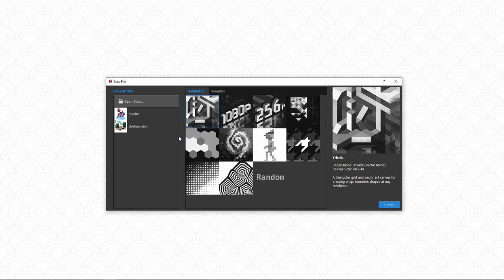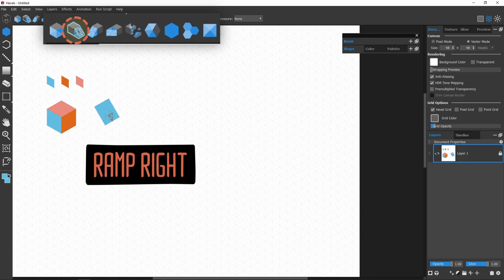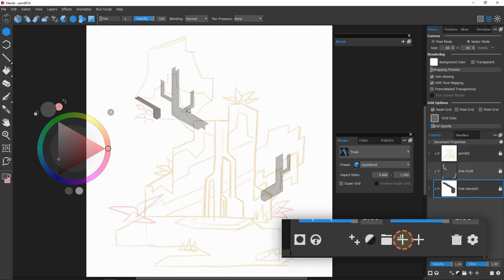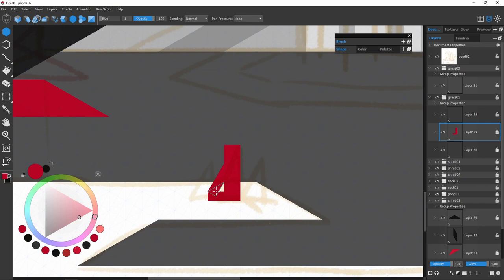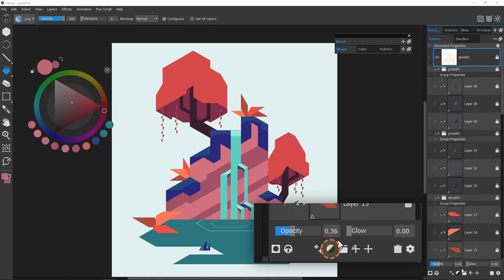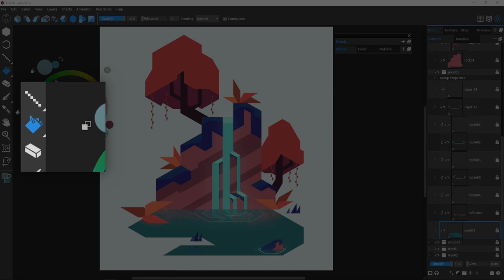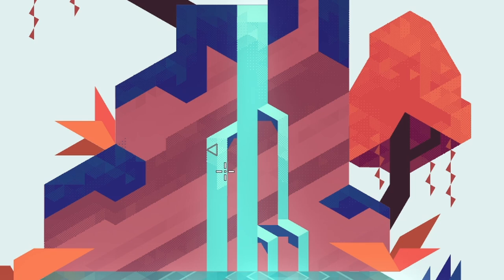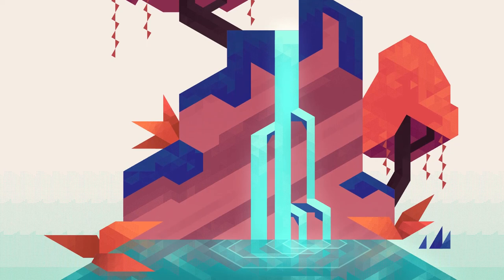Painting with Triangles? | Speed Art in Hexels 3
Hexels 3 art is like pixel art but with triangles.

Software:
Hexels 3

Content:
00:00 Intro
01:27 Types of Grids
02:48 Building Shapes
04:11 What I like about Hexels
05:47 Coloring
08:19 Shoutout to Etall
09:16 Self-Promo
09:47 Hexporting
10:45 Outro